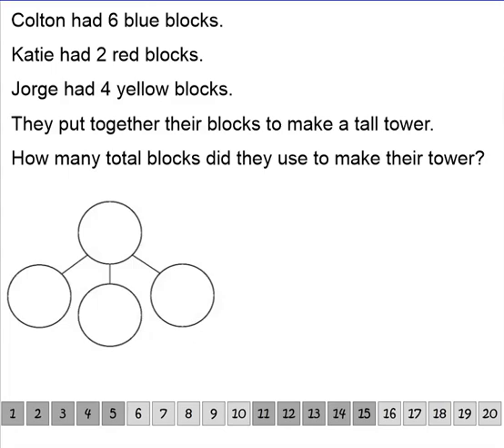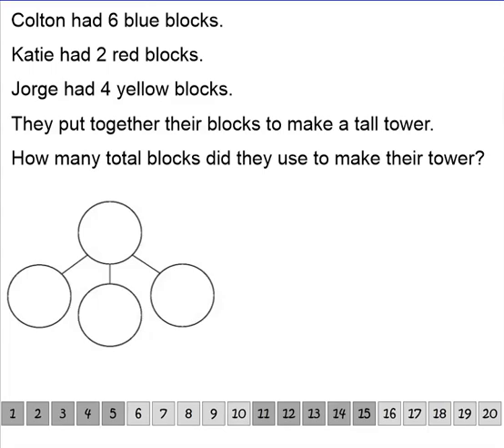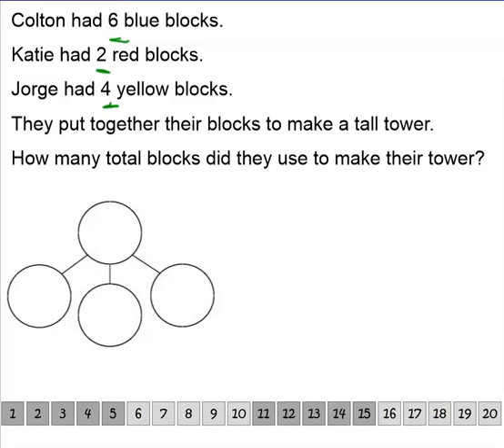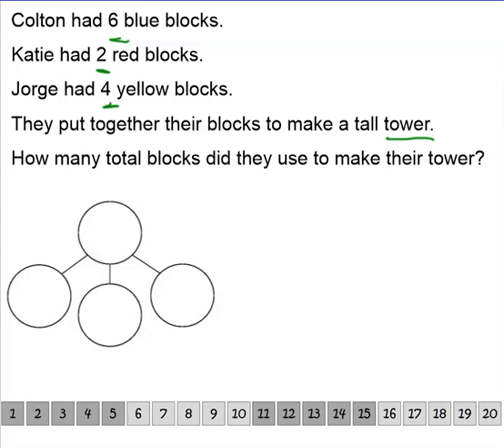Using a Number Path and Number Bonds with 3 Addends Lesson Day 60